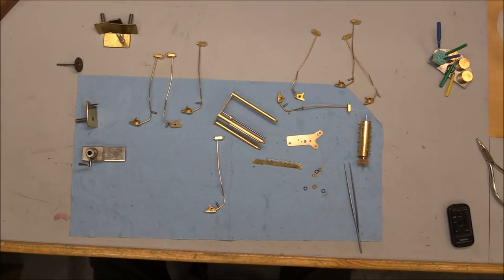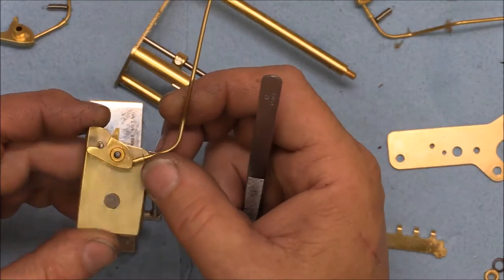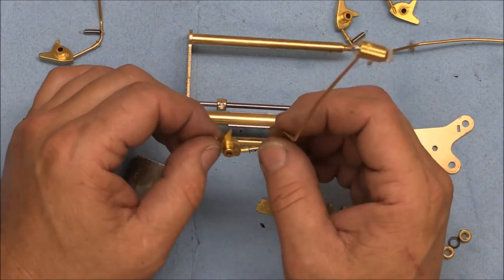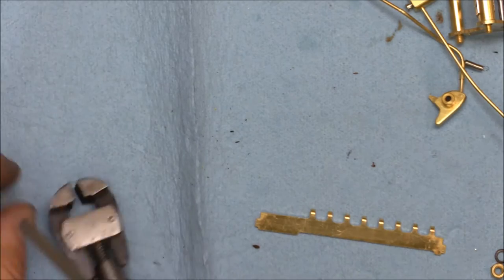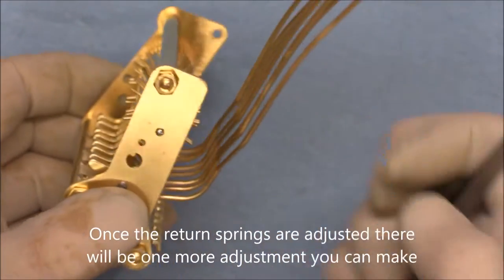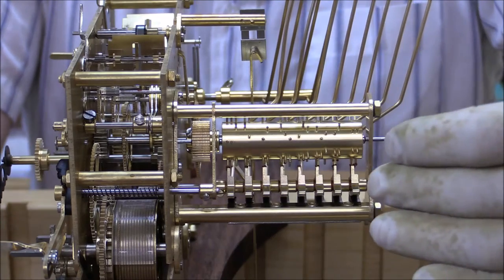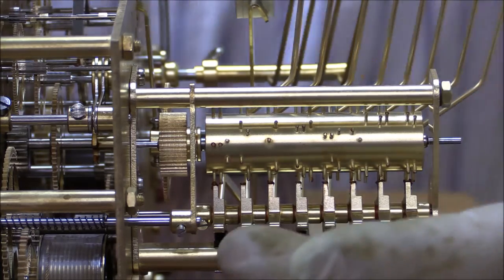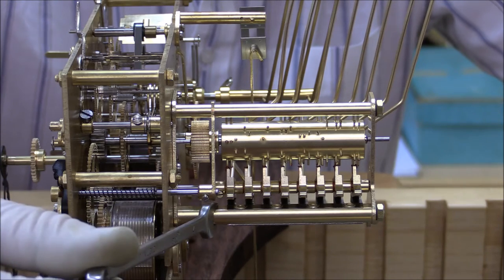Triple Chime Hammer Tail Repair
In this video I show my process of repairing worn hammer tails on a modern triple chime clock movement. This is a common issue I run across fairly often with these type of mechanisms. If the hammer tails  have this type of wear the chiming can struggle to run properly and possibly cause the chime train to stop completely. Also the lifting of the hammers can be uneven causing the tune to sound out of tempo. A simple process to repair and restore these to like new condition I hope to give you some good ideas to save you time and money. Alot of good, fun, educational ideas for clock repair. Have a great day, William